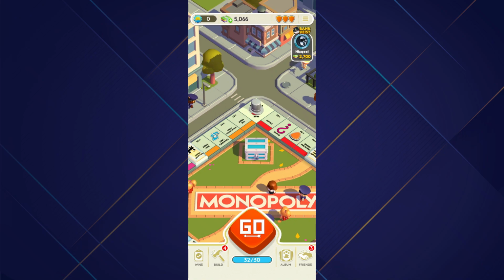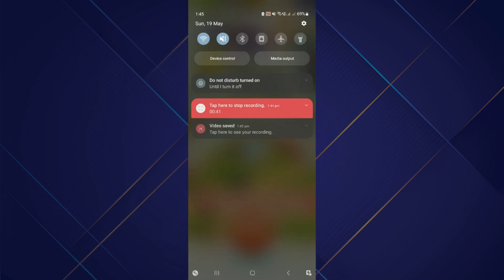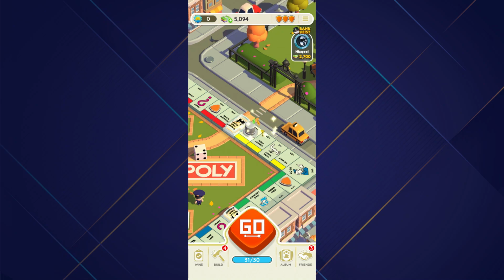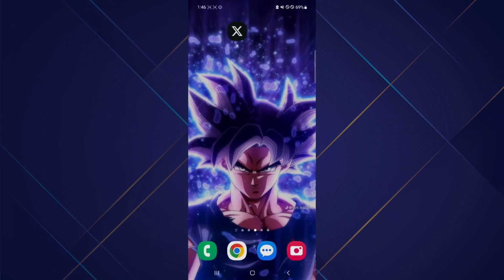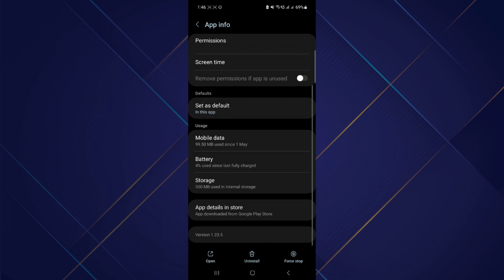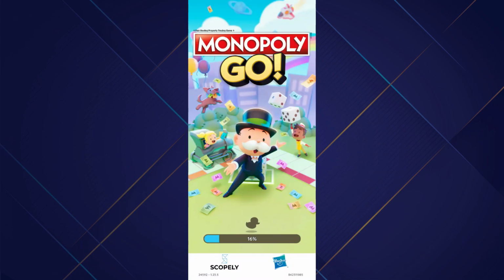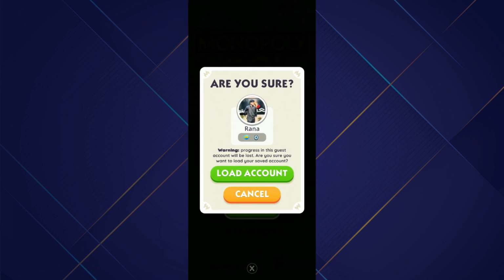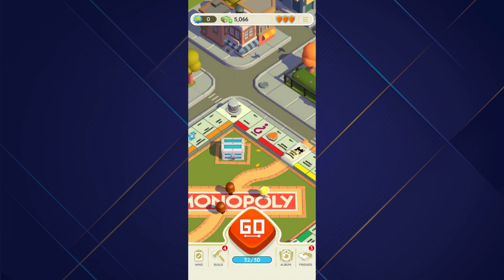How to Use Airplane Mode in Monopoly Go | Step by Step (2024)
How to Use Airplane Mode in Monopoly Go

In this video I'll show you how to Use Airplane Mode in Monopoly Go. The method is very simple and clearly described in the video. Follow all of the steps & Use Airplane Mode in Monopoly Go